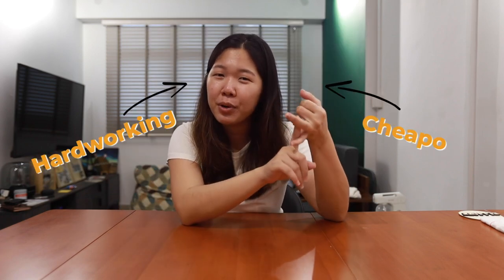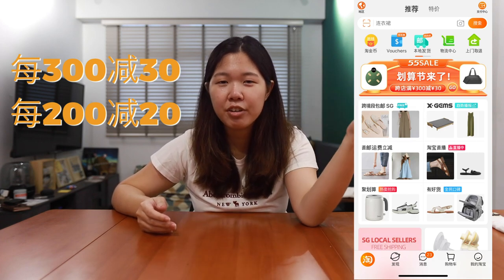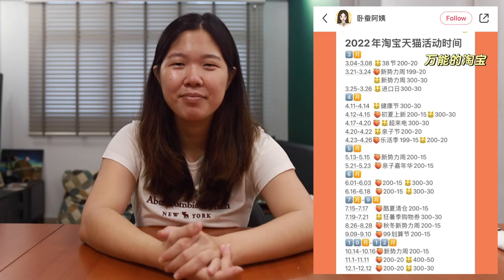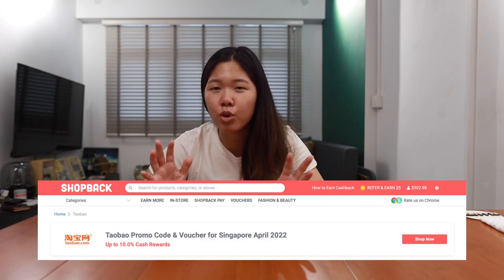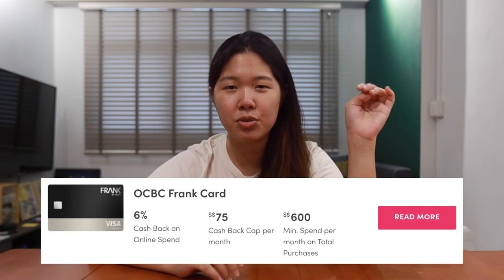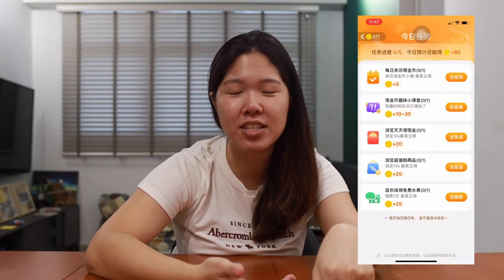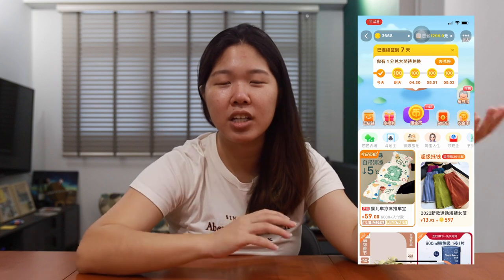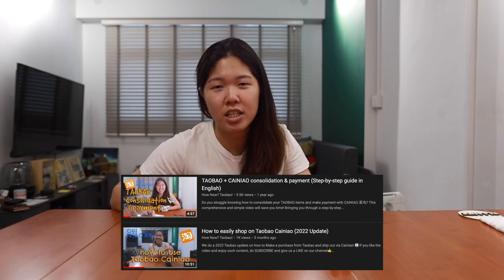5 TAOBAO HACKS TO SAVE MONEY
Even more discounts from Taobao?! This is how we camp out for EVEN better deals from cashback to credit card rebates. Do you have any other money-saving tips for Taobao?

Chapters:
Intro - 0:00
Sales - 0:33
Cashback - 2:53
Taobao In-app game - 4:31
Bulk Order - 5:32
Third Party Forwarder (3PF) - 6:01

✨  HNTB REFERRAL ✨

🛍 ShopBack
• Both of us get a $5 bonus when you sign up and spend $20!

🐯 Tiger Brokers
• Get a free Apple (NASDAQ: AAPL) share (worth approximately USD145)
• Receive 60 commission-free trades when you put in a deposit of SGD2,000 or USD1,550 or equivalent.